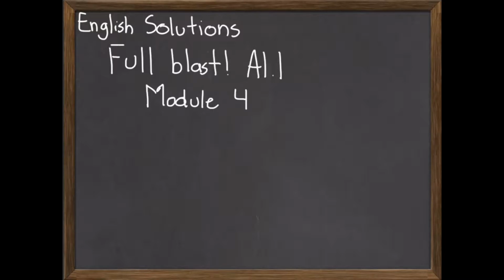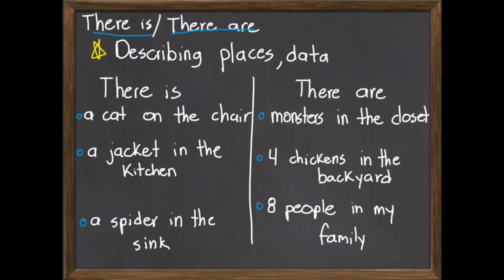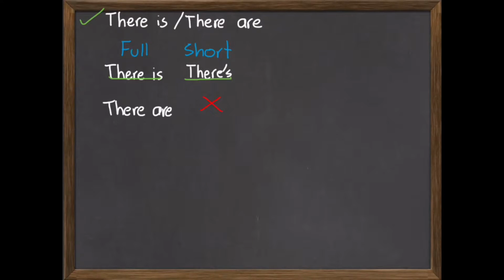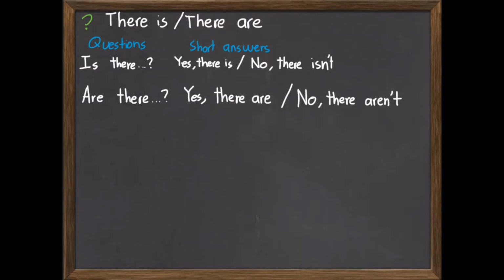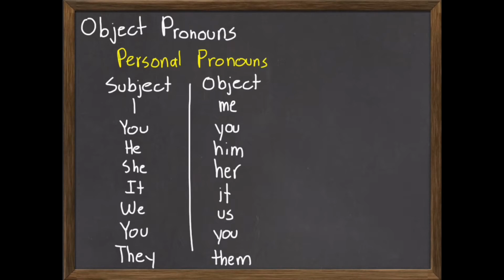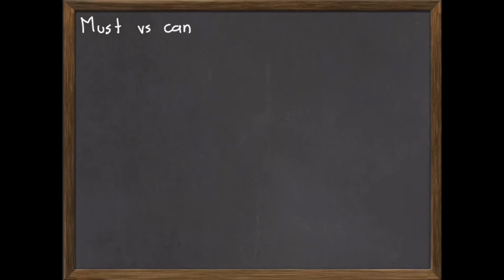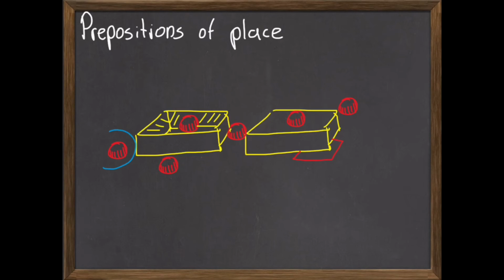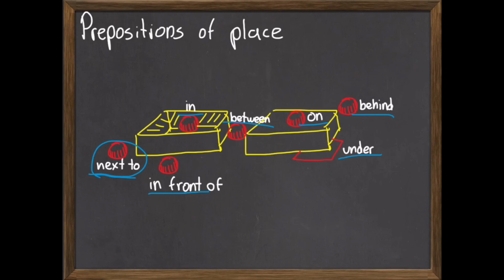Full Blast A1 1 Unit 4